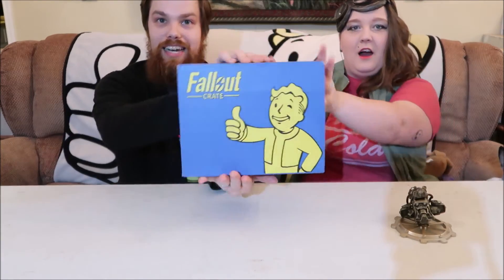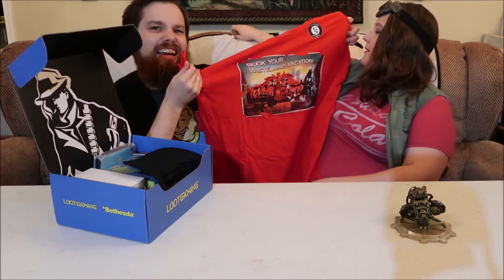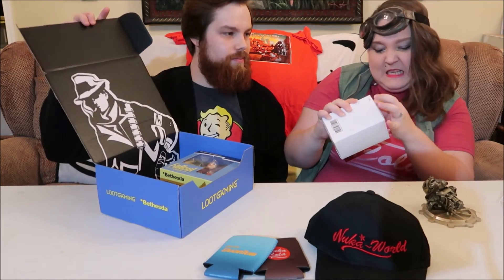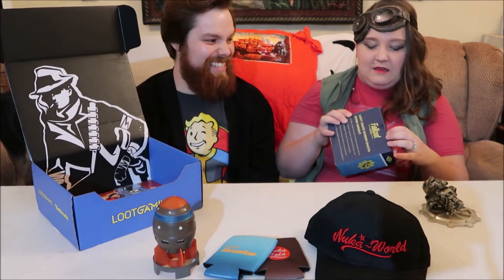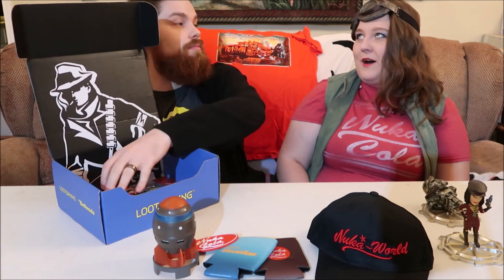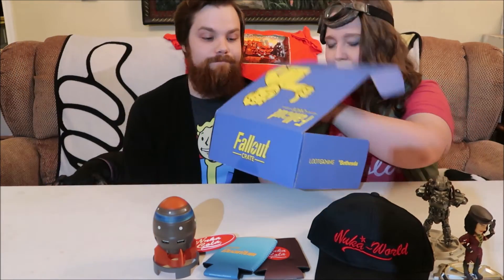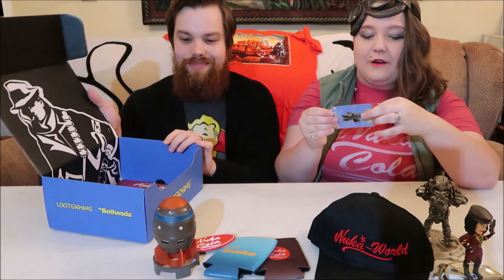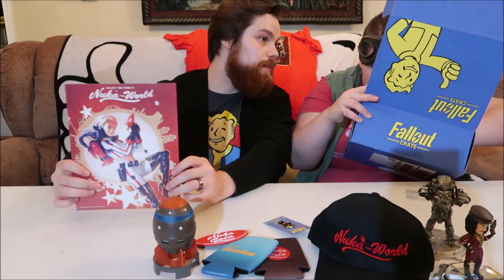Heroes of Irthos: Unboxing #2- Fallout LootCrate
We are back, did you miss us?! We have recently returned from the   Mojave Wasteland, and returned with a Fallout Loot Crate. Join James, and Kaci for a fun Irthos Unboxing!

The Celestial Caravan